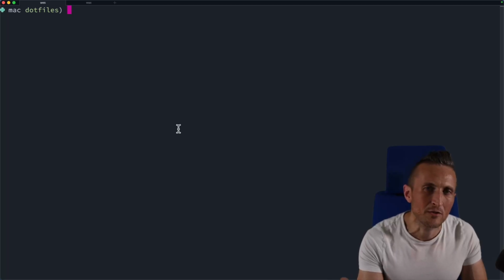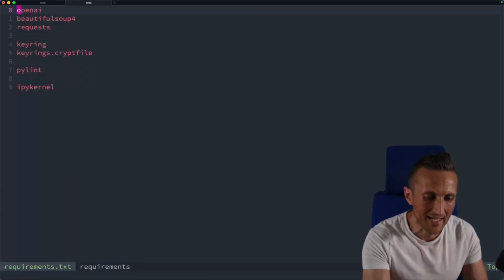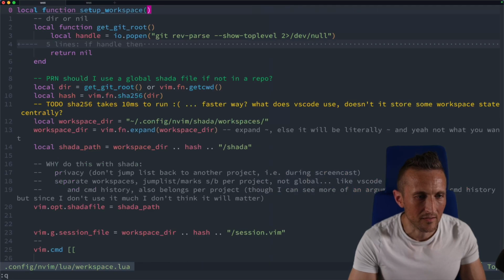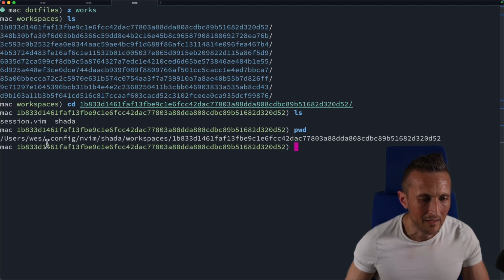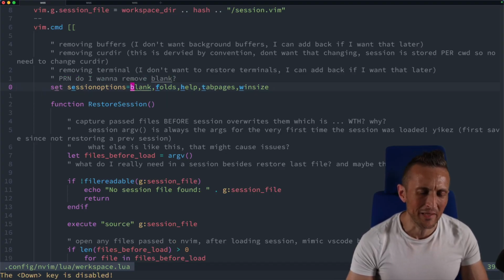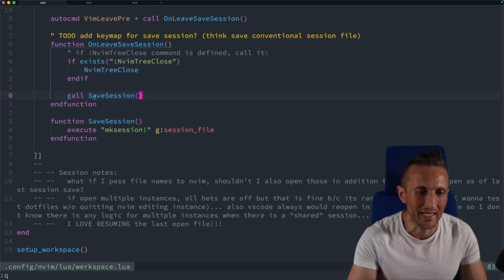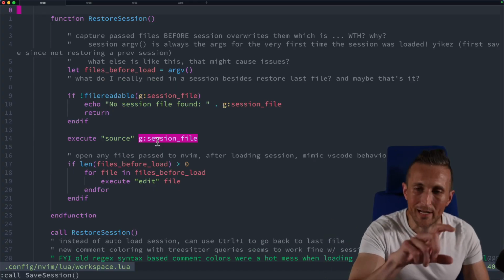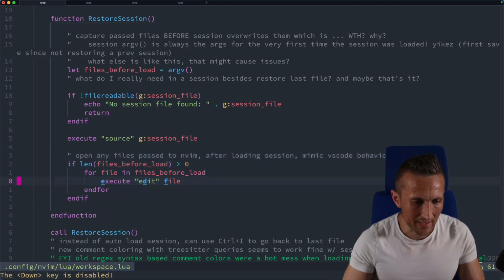Pick up Right Where You Left off in Neovim - Reopen Files and shada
Reopening files for each project (i.e. git repo, or cwd) makes it much easier to pick up where I left off. And restoring shada (shared data) means my command history, search history, jumps, marks, etc are all project specific now. Automatically with a few lines of code and no new extensions.